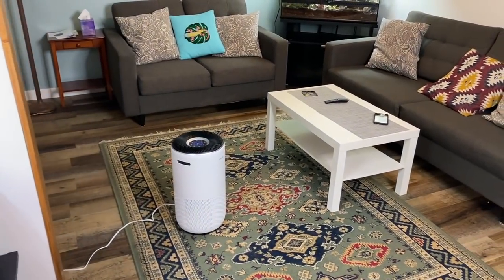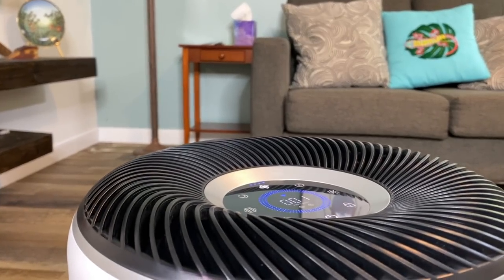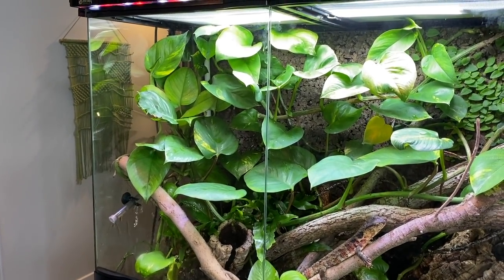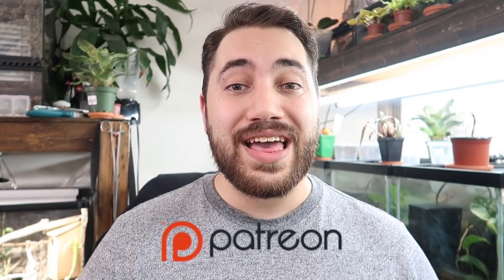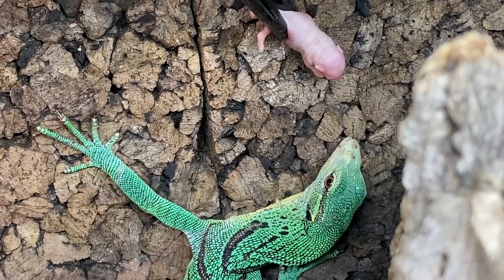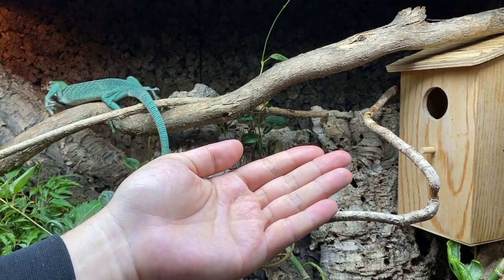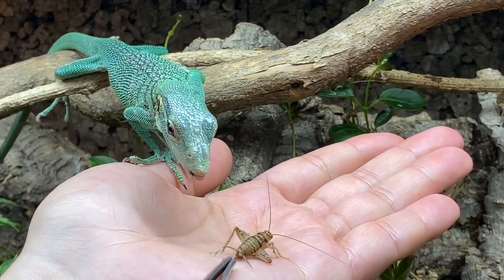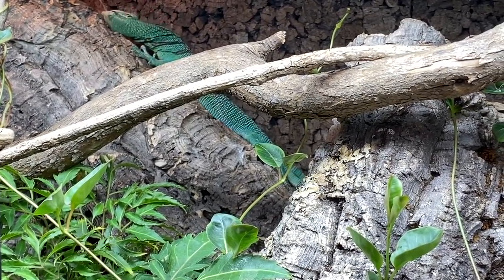What happened to Basil?! Green Tree Monitor HEALTH and TAMING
In today's video, I'll be revealing why you haven't seen Basil in so long and showing you how amazing his taming is going lately! Hope you enjoy!